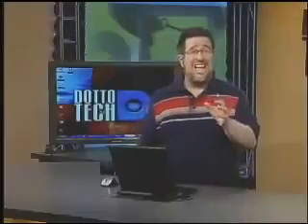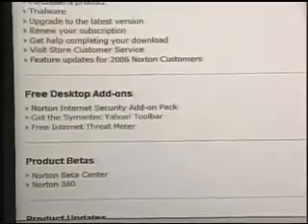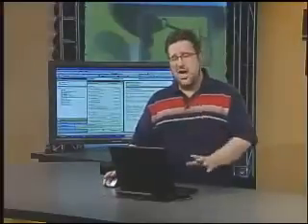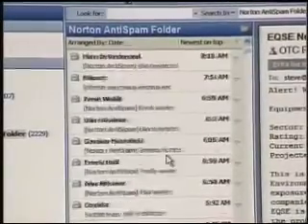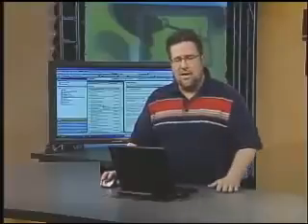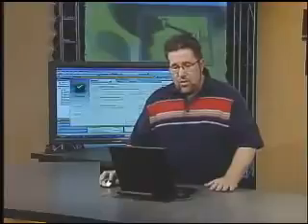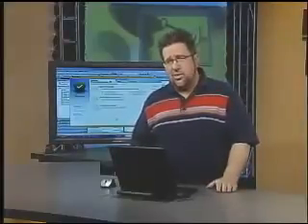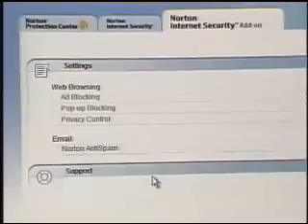Dotto Tech - Season 5 Episode 14 - Staying Safe II92